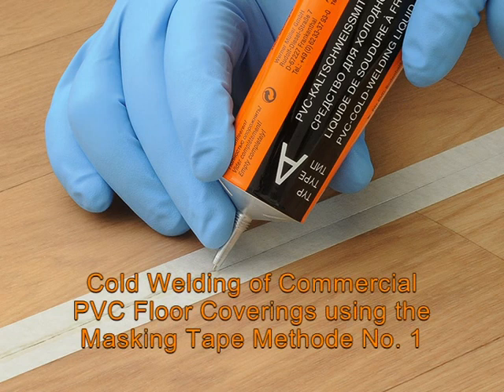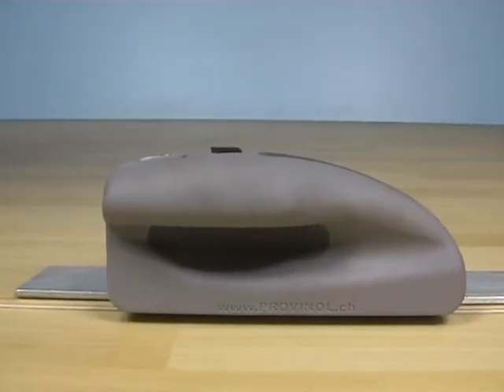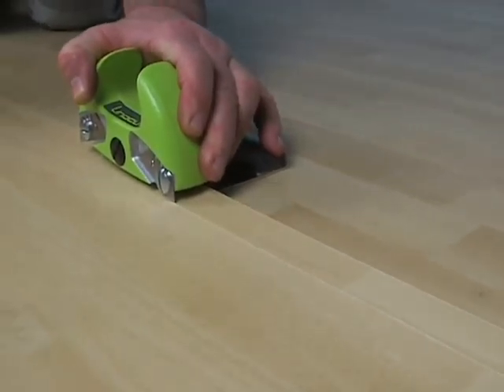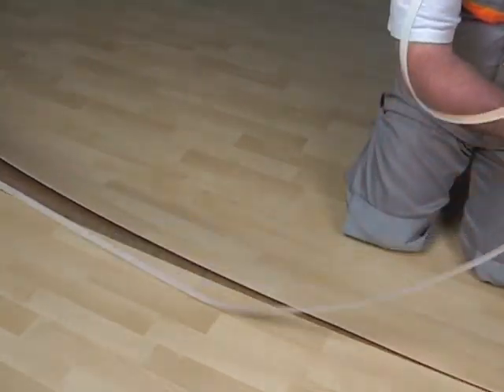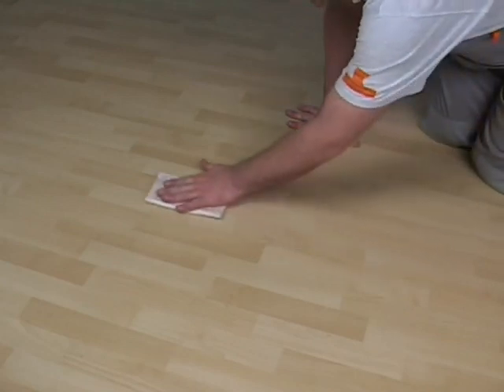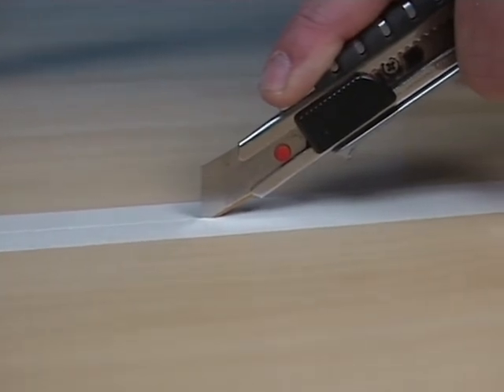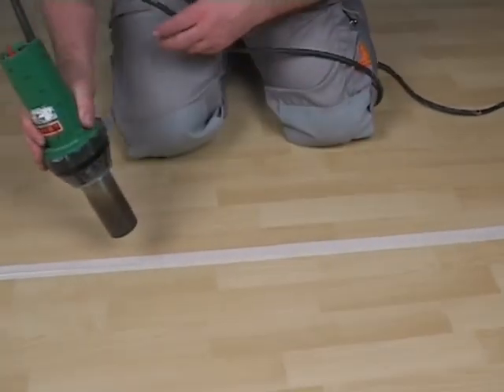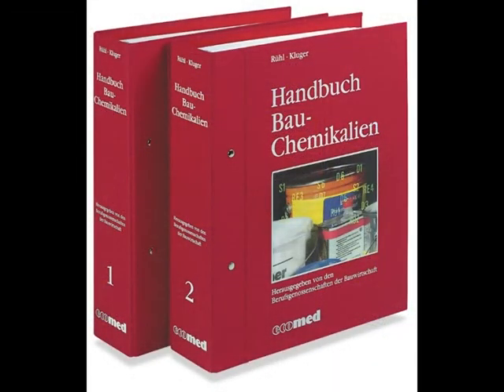PVC-Cold-Welding of COMMERCIAL FLOOR COVERINGS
Seam sealing of COMMERCIAL FLOOR COVERINGS according to
masking tape method with TYPE A – PVC-Cold-Welding Liquid